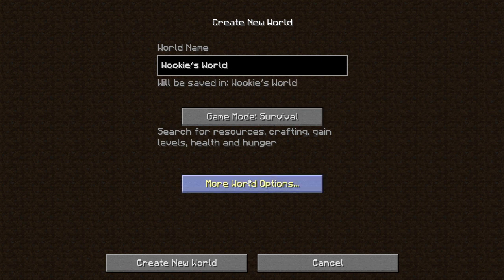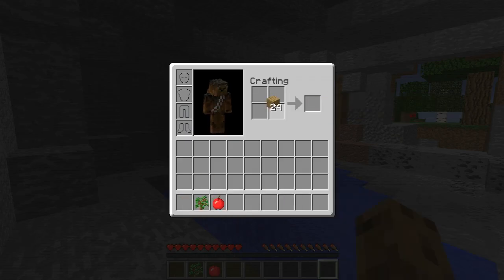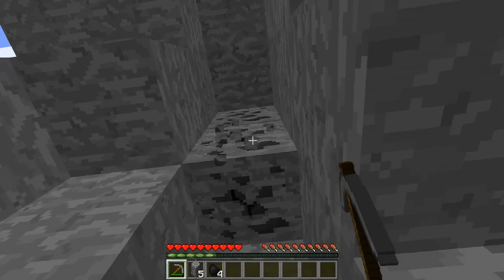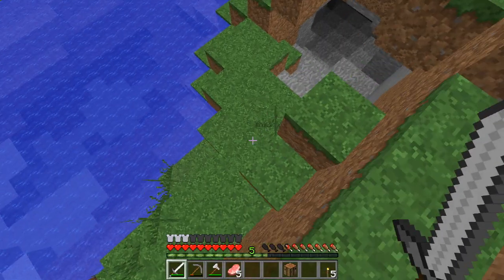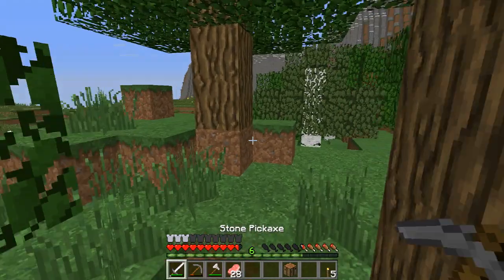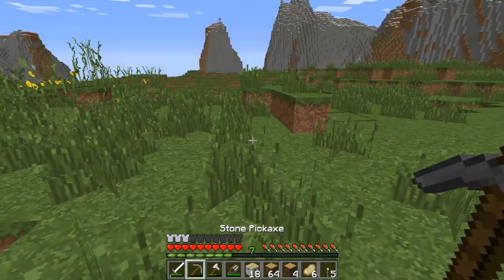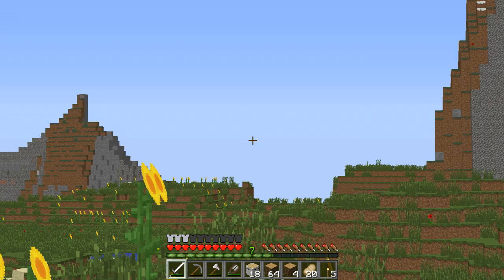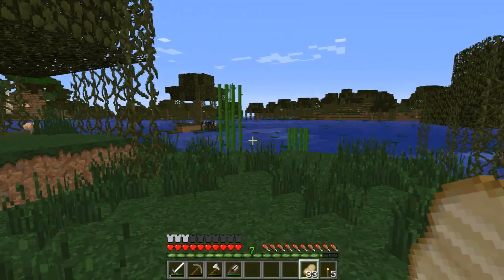Wookie's World - Let's Play - Ep.1